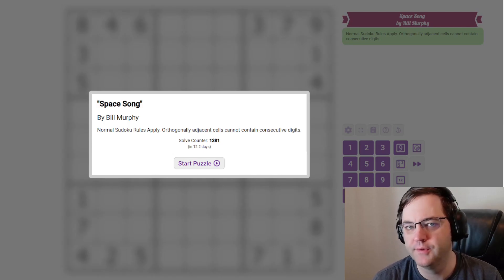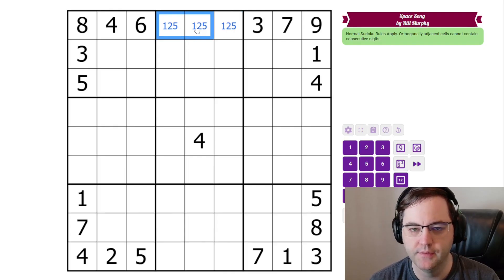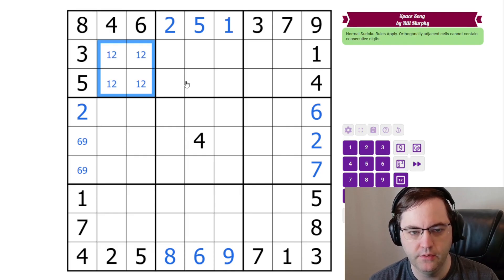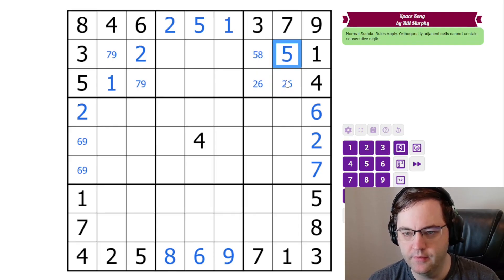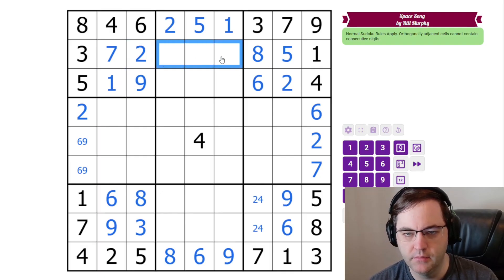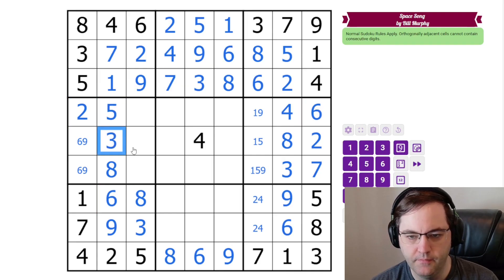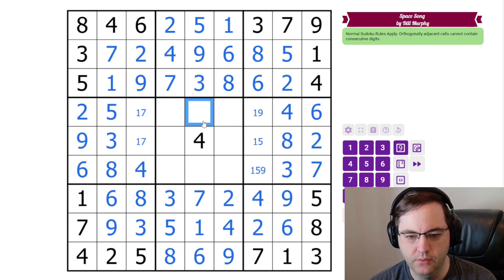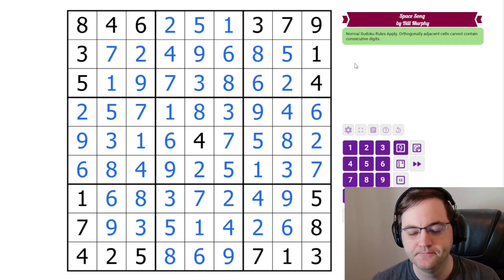GAS Sudoku Walkthrough - "Space Song" by Bill Murphy (2025-09-18)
Philip solves Bill's "Space Song", originally posted on September 18, 2025.

"Man, I was so full of energy when I came home, then I ate food and had a nap, it's crazy that I woke up again just to post this for you. How about those "end of term" vibes, hey fellow teachers?

Today's puzzle title comes from a discussion I had with my partner about "Songs we should dance to at our wedding" (no i haven't popped the question yet, I'm insisting we travel together and live together first, otherwise I'm down). In the moment, I couldn't come up with anything I liked more than Ed Sheeran as a throwback to our first date and that's more than likely the most meaningful thing for me, as I wouldn't say I listen to a lot of stuff good for waltzing, but I'll be damned if Beach House wouldn't also be a good choice.

Anyway, it'd be really weird if I also had an Arrow Sudoku in the chamber ready to go, but I'm Nonconsecutive and so is today's GAS."

Rules:
Normal Sudoku Rules Apply. Orthogonally adjacent cells cannot contain consecutive digits.

Hat times and dino: 6:30/12:00/Once Twice Melanorosaurus